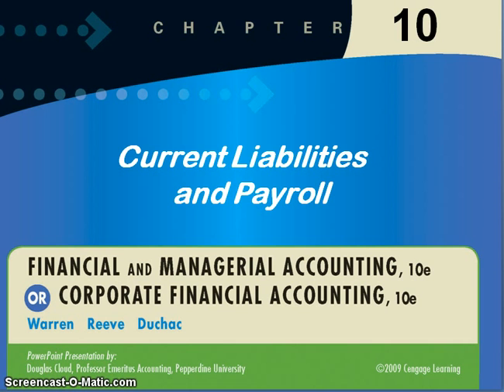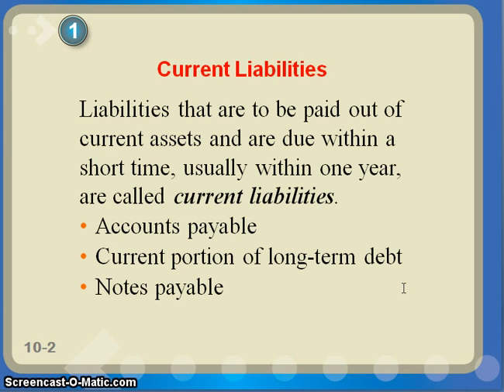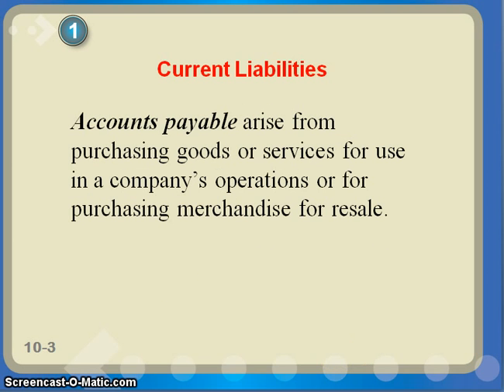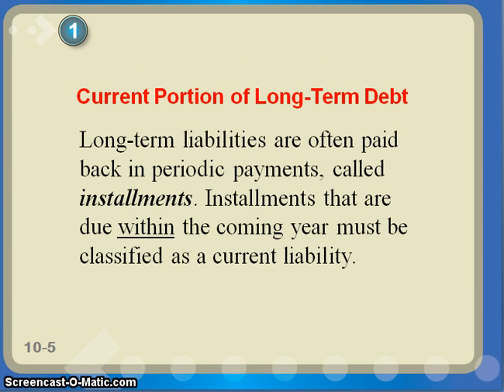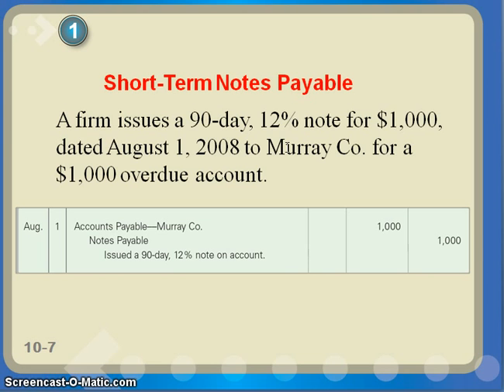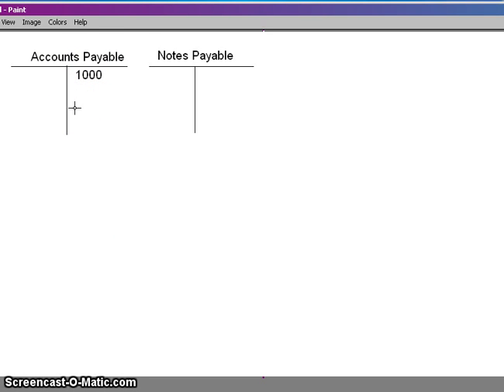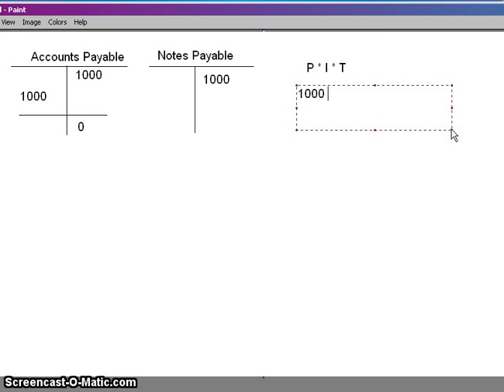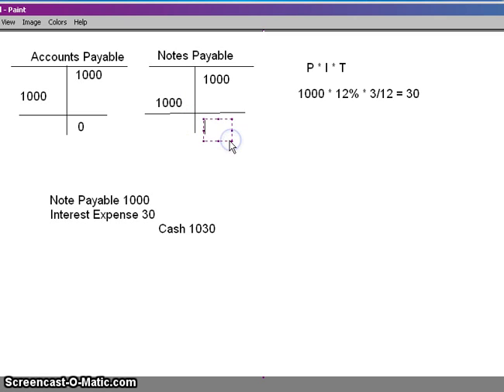Financial 10 1